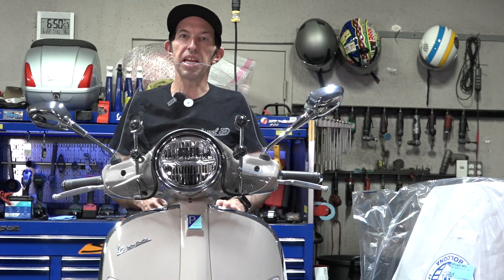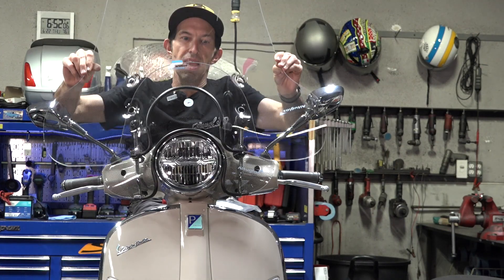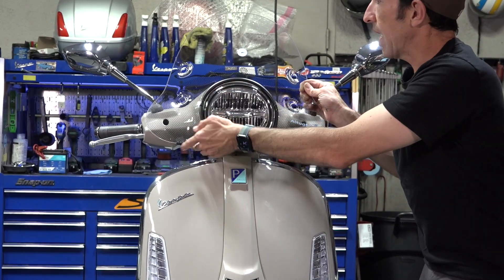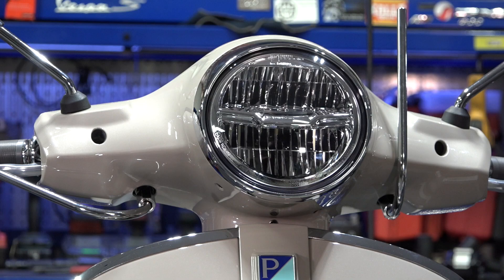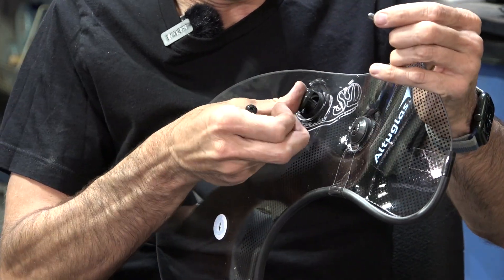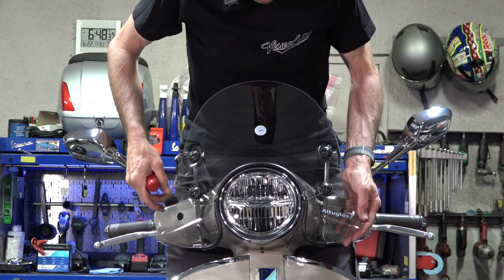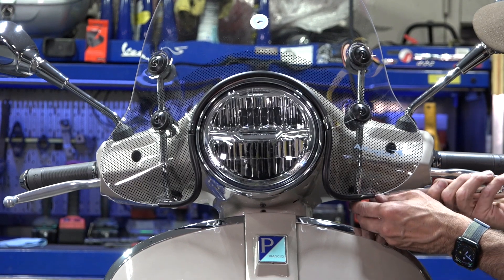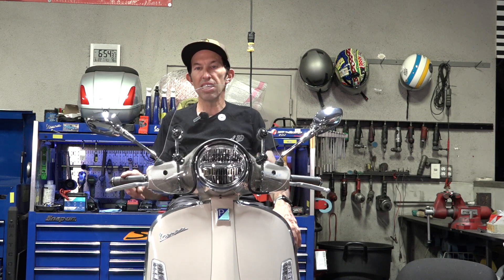Cuppini Windscreens for the 2023 Vespa GTS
VESPA MOTORSPORT
3955 Pacific Hwy.